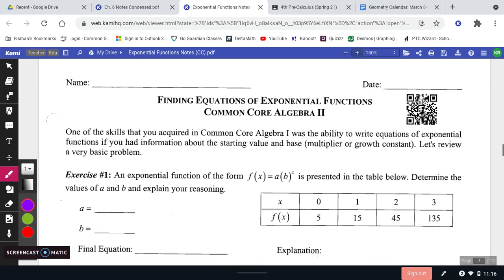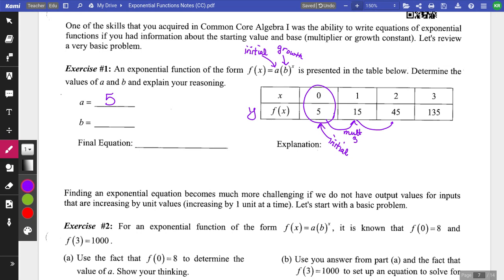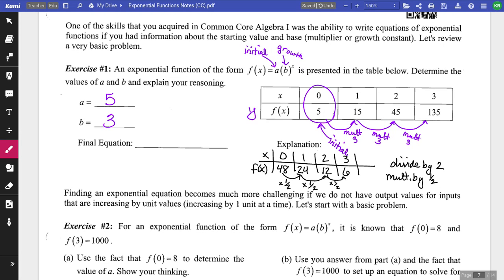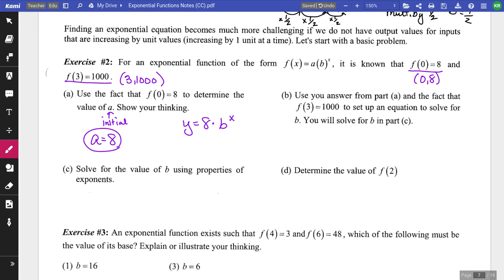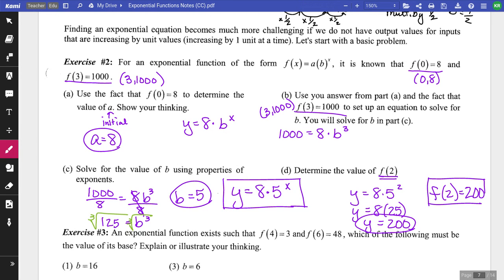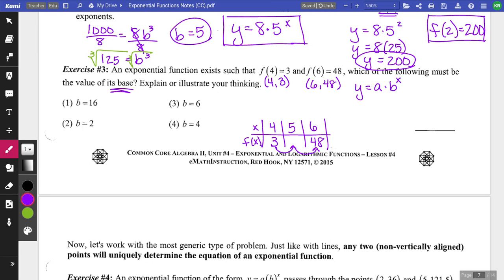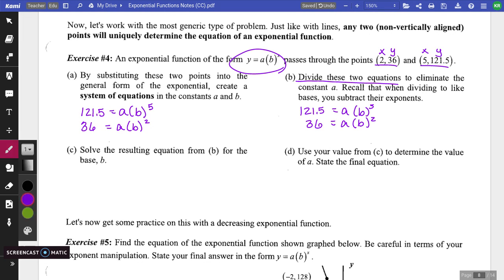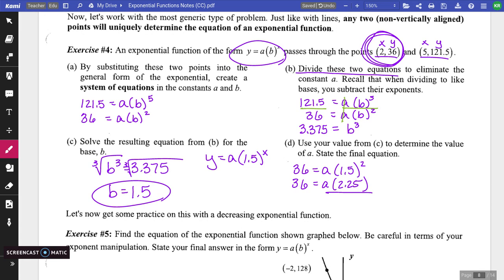A2 Finding Eq. of Exponential Functions Notes (CC L4) Part 1